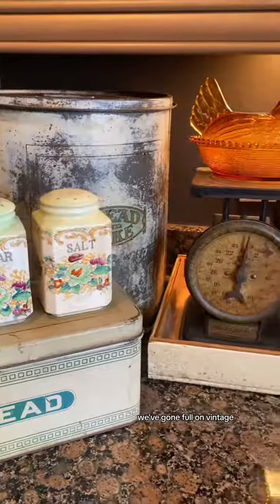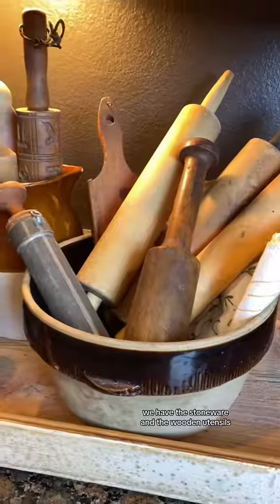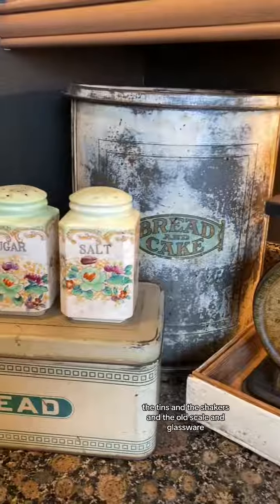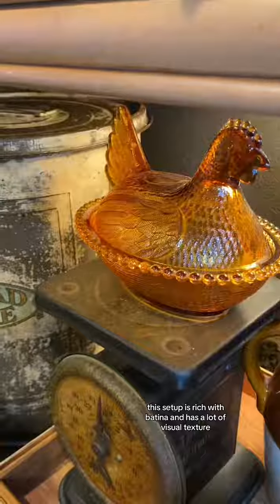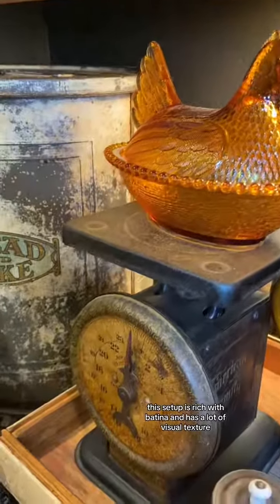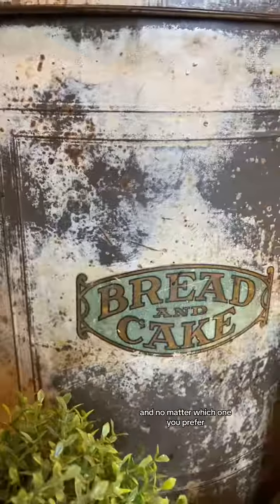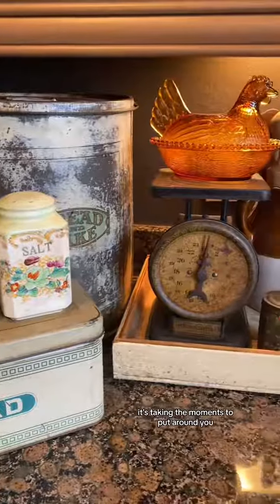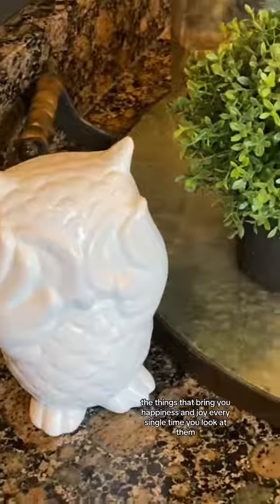Adding vintage vibes to your home decor can mean so many things!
Adding vintage vibes to your home decor can mean so many things! What’s important is what it means to you! Come along on this crazy 365 day journey of vintage home decor goodness! This is our year to celebrate whimsy and wonder, along with a little for our journey! If you want to hang out with us, you know what to do. And if you’re interested in any of the things you see here, hit all those buttons and check out the online shop or send me a message there if you don’t see your favorite treasure listed yet. Thanks so much for every small and big way you support Whimsy Barn Vintage and all those who love vintage decor and mystery boxes! I’m so glad you’re here!